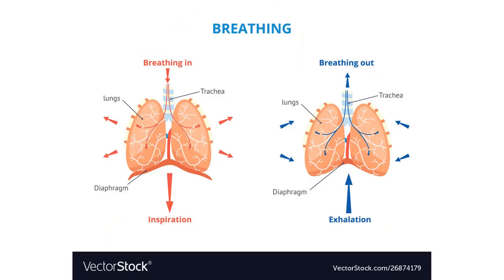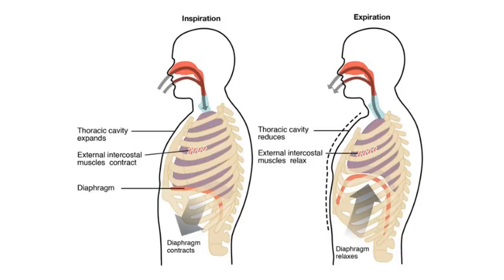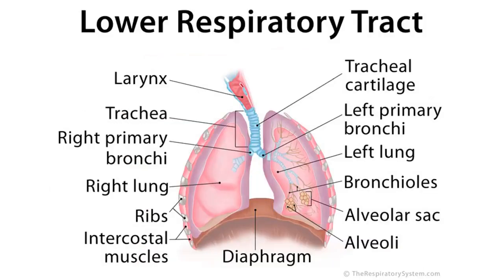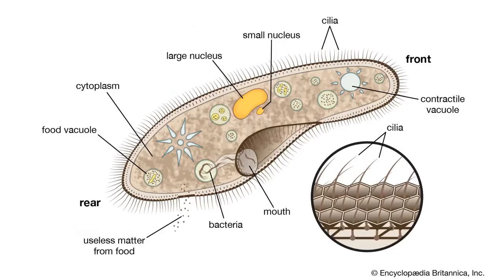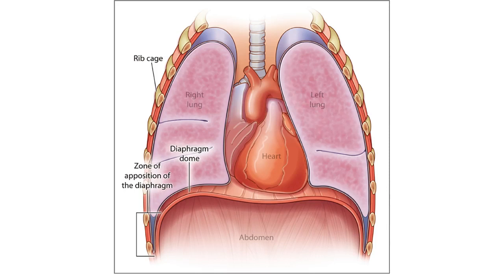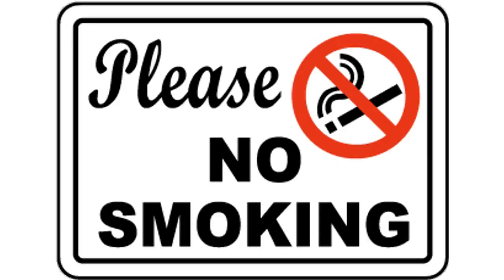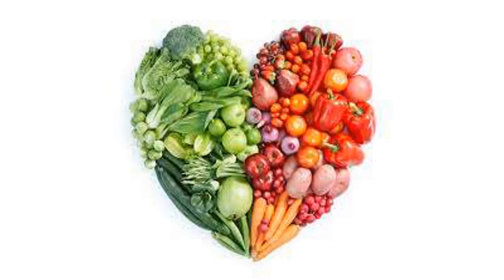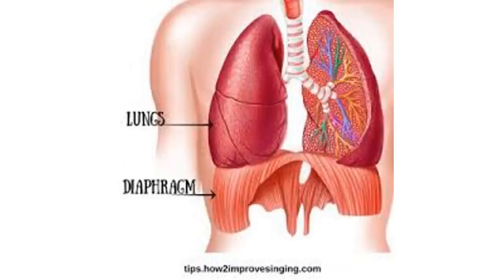Science Lesson - The Respiratory System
This video aids the leaners in their modular distance learning modality. May this be significant to the learners' needs.